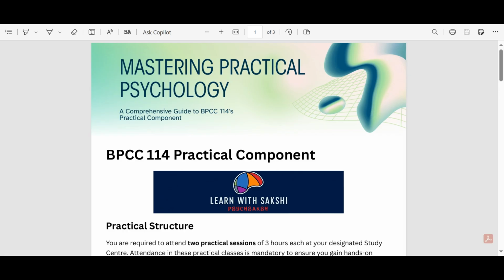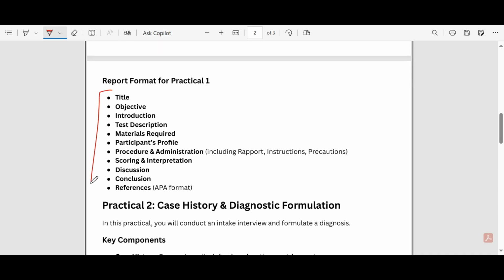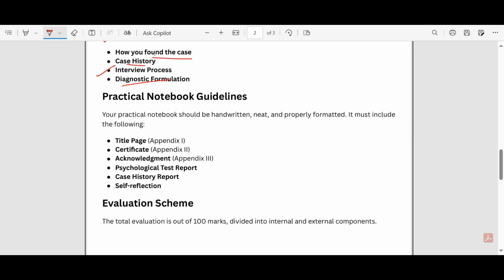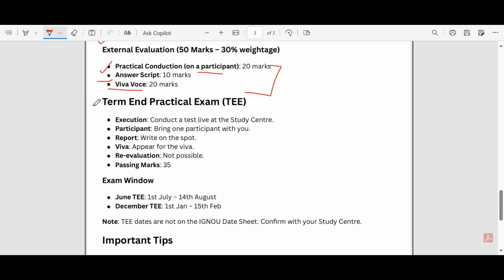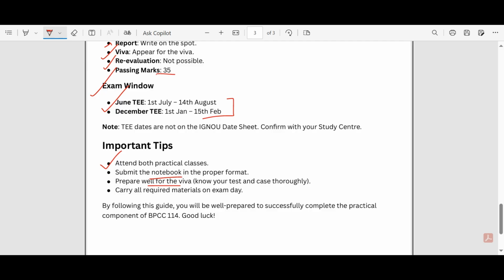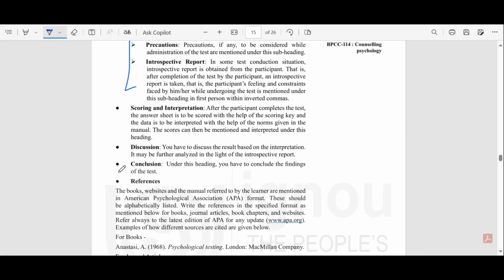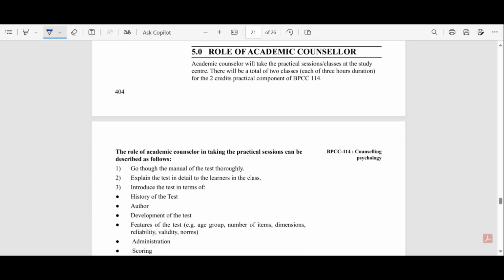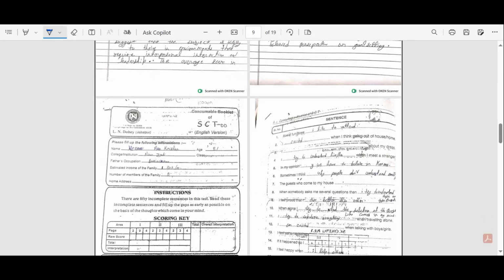BPCC-114 Practical File Kaise banaye? || Complete Guide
📚 BPCC-114 Counselling Psychology Practical Guide | IGNOU BAPCH 3rd Year

In this video, we’ll cover the complete practical guide for BPCC 114 (2-credit practical) – what to prepare, how to write the practical notebook, conduct the psychological test, take case history & interview, and how to ace the viva exam.

✅ Topics Covered:

Practical Test: Aptitude, Creativity, Sentence Completion

Report Format for Test

Case History & Diagnostic Formulation

Notebook Writing Format

Evaluation Scheme (Internal + External)

Viva Exam Tips

🎯 Perfect for IGNOU BA Psychology (Hons.) Semester 6 students

📥 Telegram for PDFs & Updates: [Add your link here]